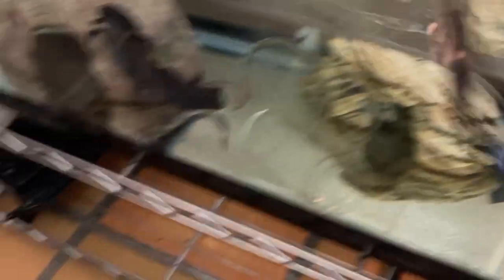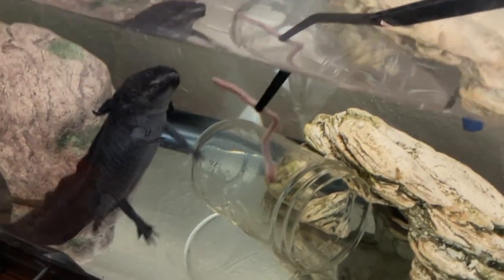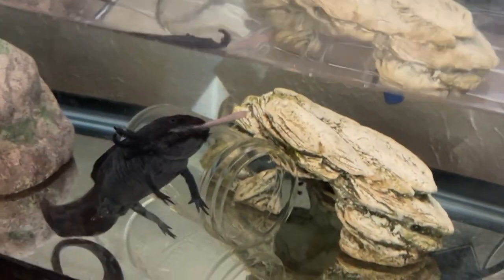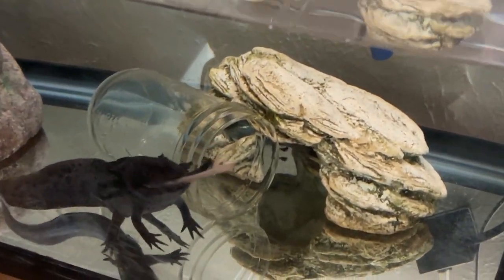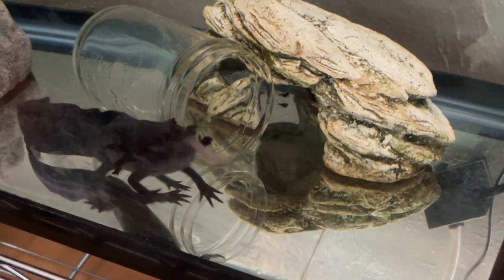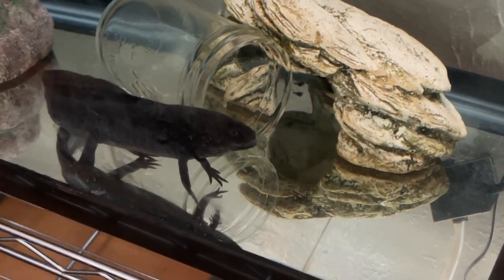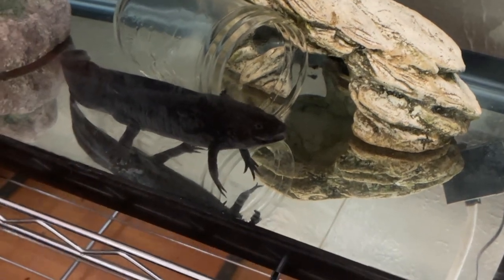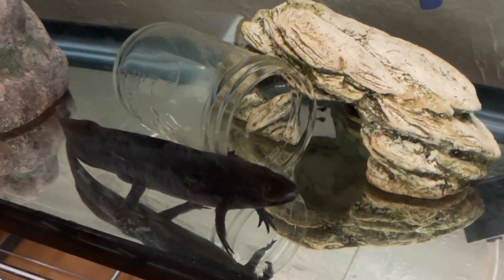How to test your Axolotl's water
It has been a while since I have made an update video on Frankie my axolotl.  We took some time out today to feed him some yummy worms and test the water parameters.  Axolotls are not a beginner pet and take daily care and maintenance.  Hopefully this video will help explain some of specifics they need for their tank water.

Also a big shout out to The Workschop for supplying our amazing shirts!  You can check them out below: